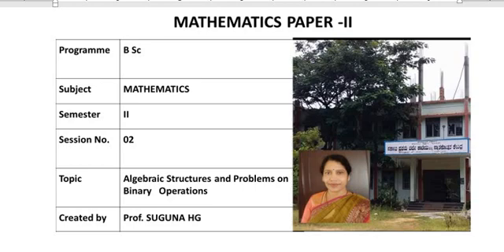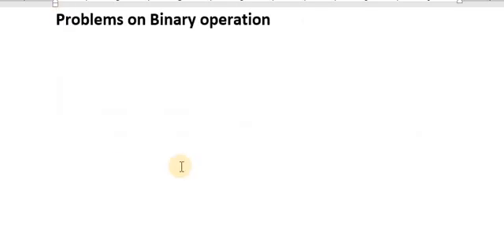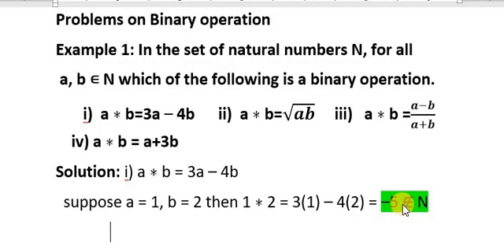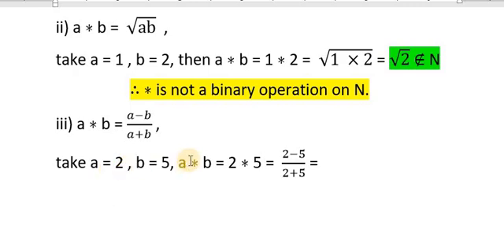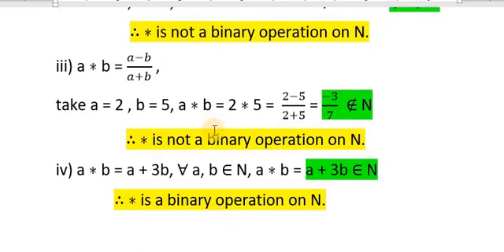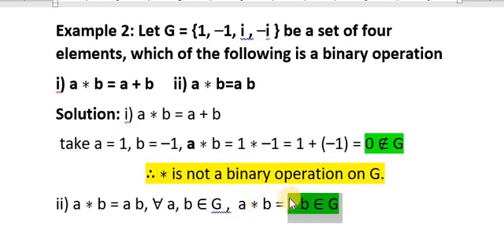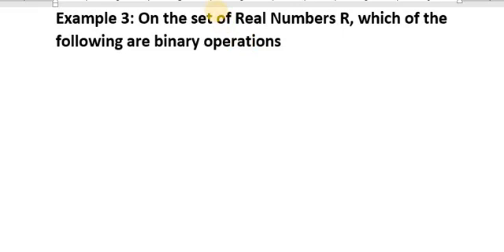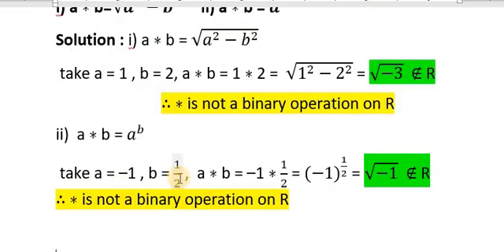Algebraic structure and problems on binary operation